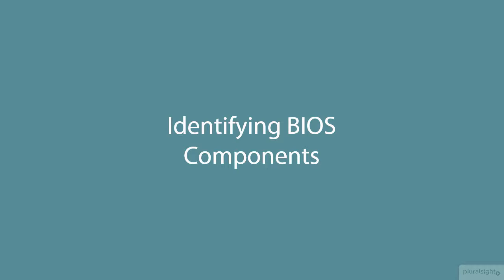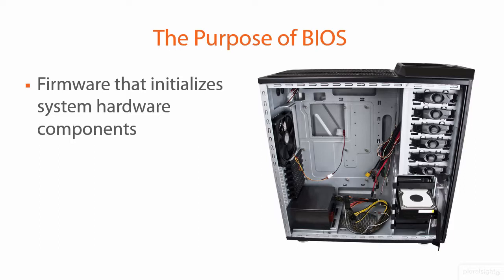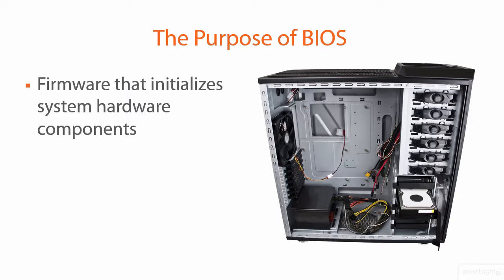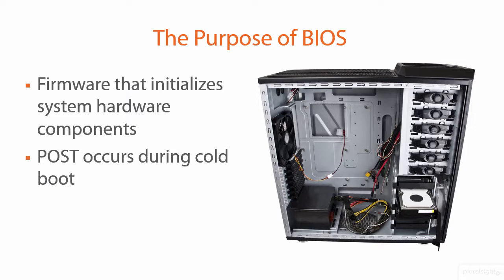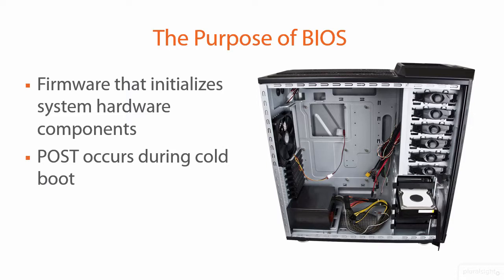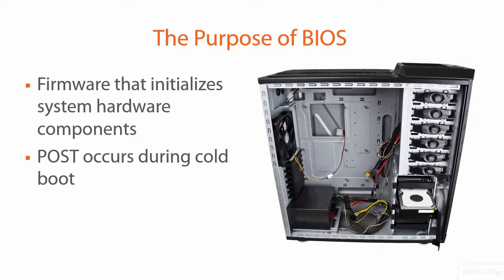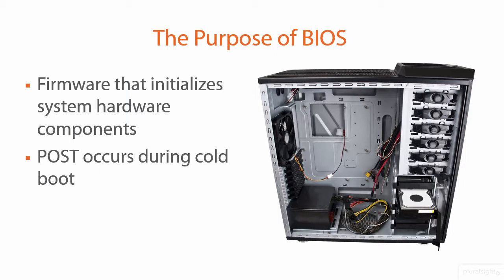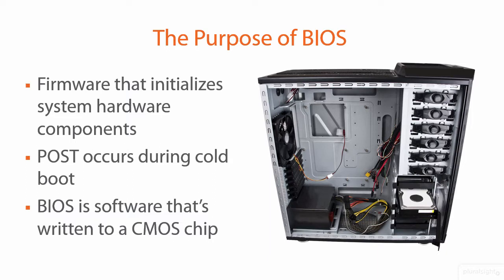The Purpose of BIOS